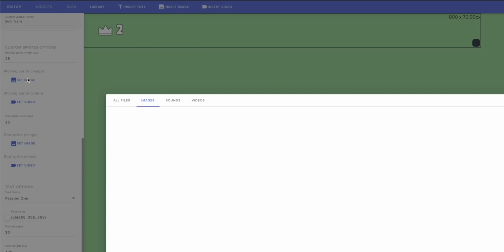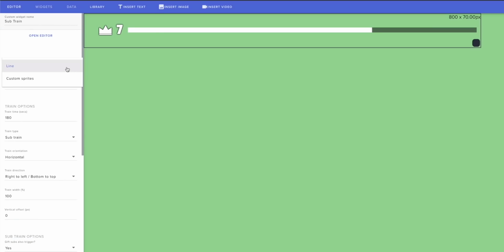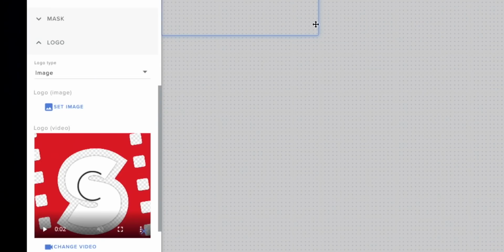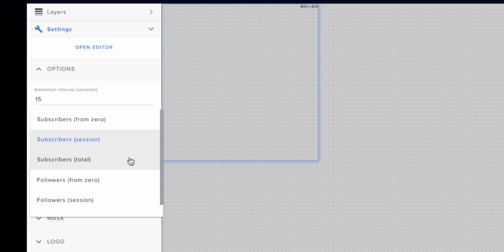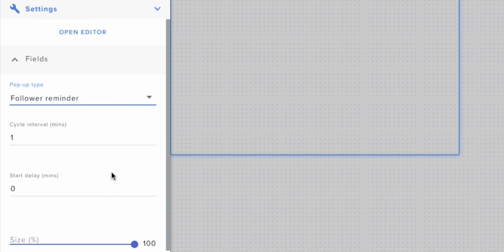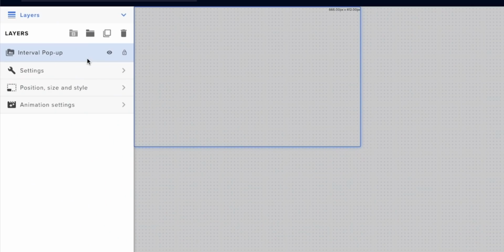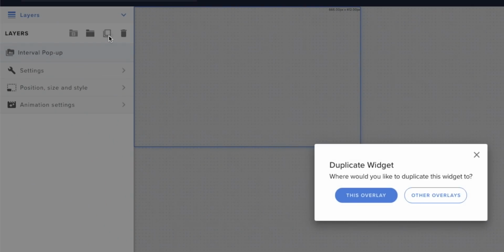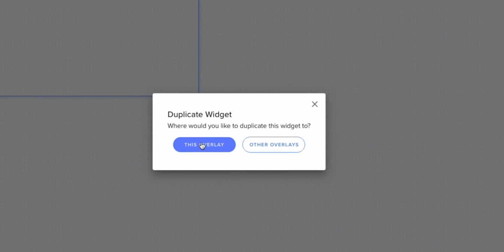This Video Is Full Of Free Stuff To Make Your Twitch Stream Look Professional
In this video you’re getting alerts, webcam overlays, stream widgets, starting soon, be right back scenes and even more for free. You’re welcome.